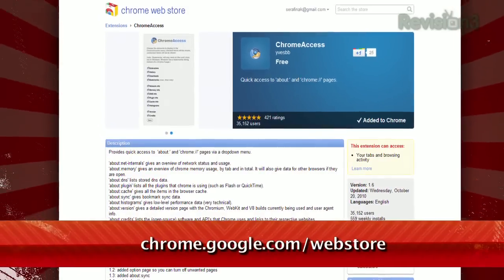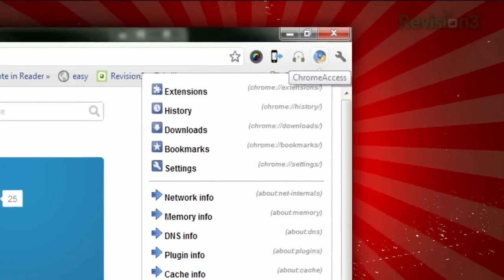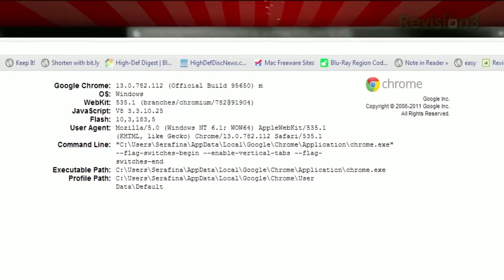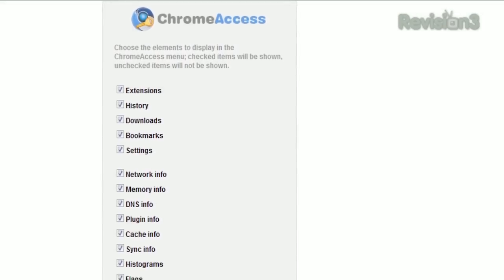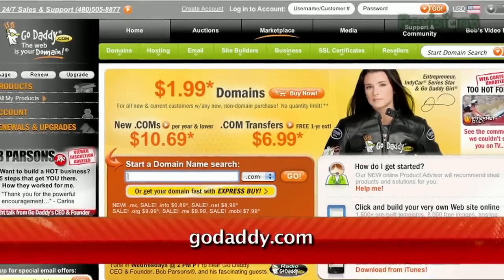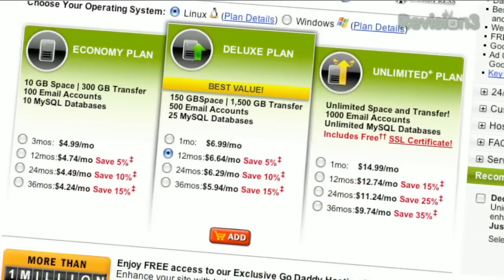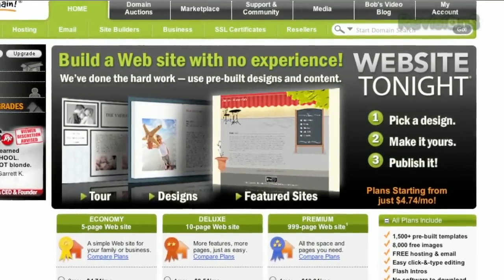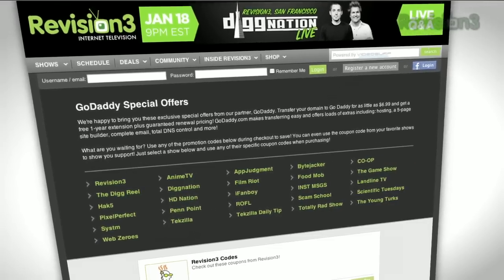Access All Hidden Chrome Pages - Tekzilla Daily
Chrome has a bunch of secret pages, and on today's Tekzilla Daily, Veronica shows you how to use ChromeAccess so they're just a click away.

We bet for all of you hardcore chrome users this is a really helpful extension!